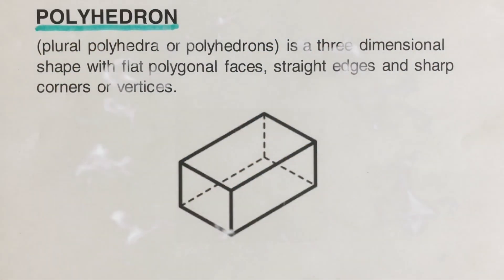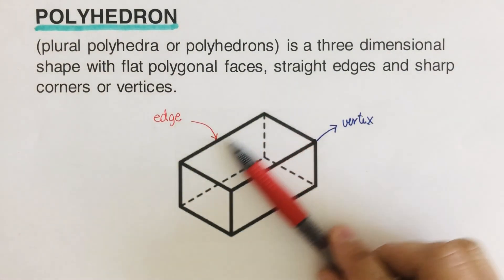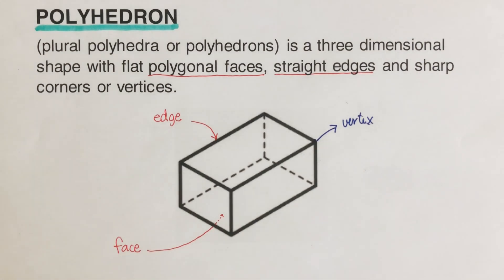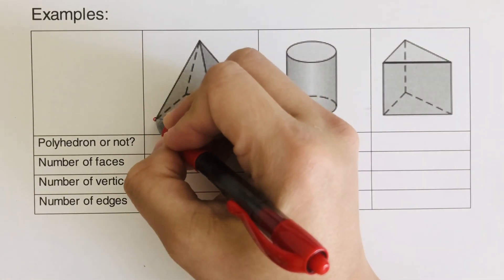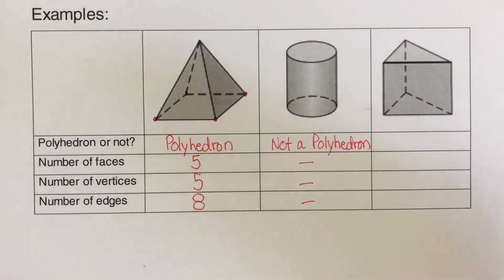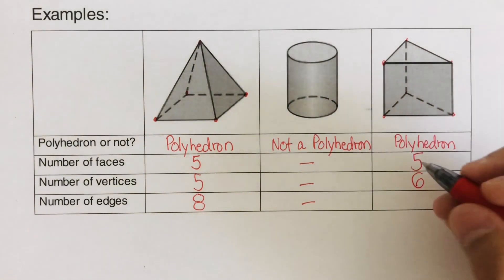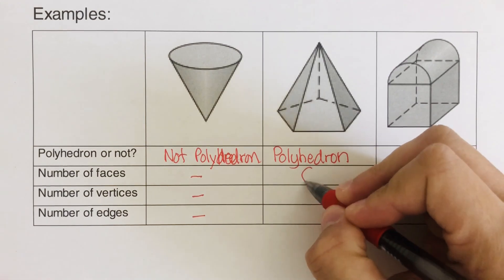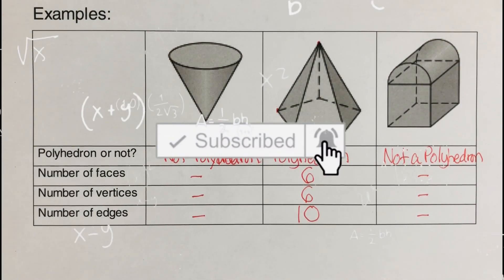Polyhedron or Not a Polyhedron???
This video will show how to determine a solid as either polyhedron or not a polyhedron